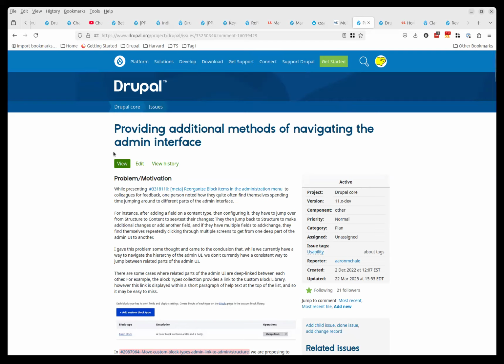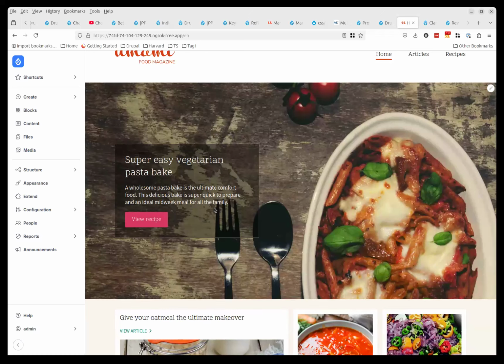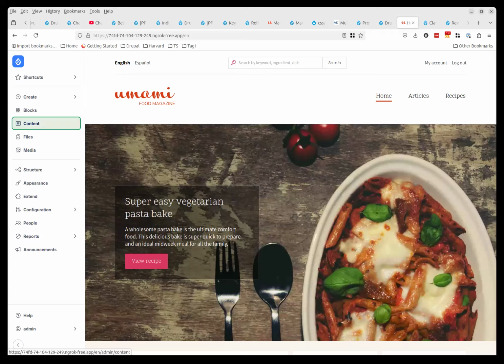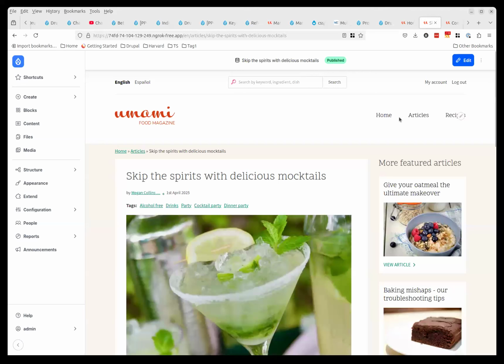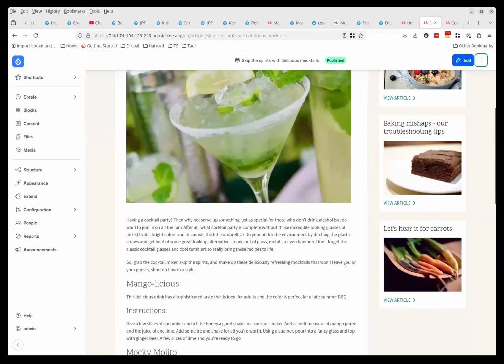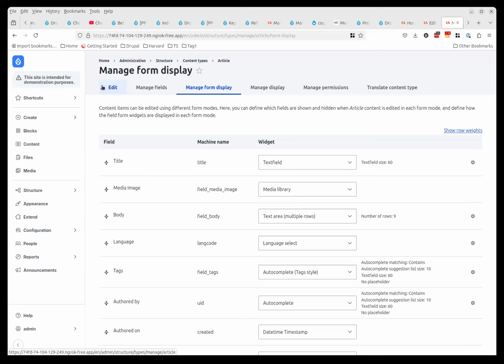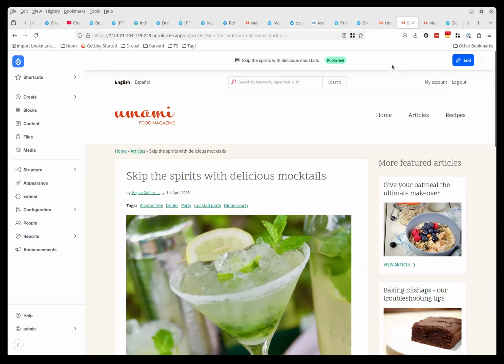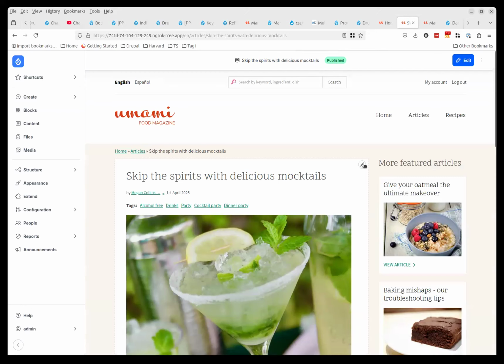Drupal Usability Meeting - 2025-04-04